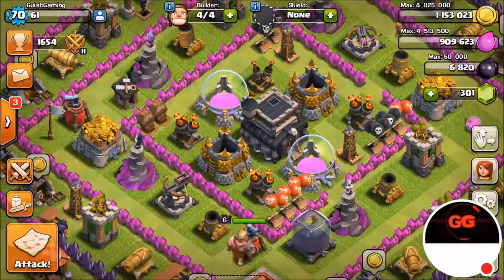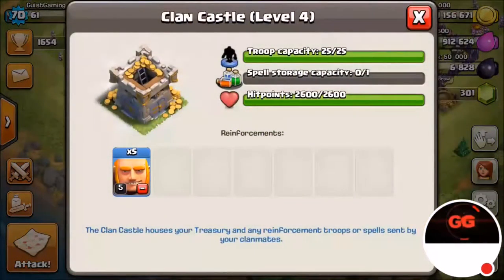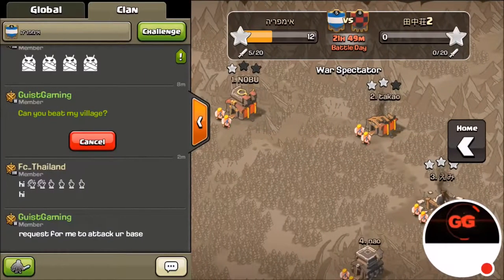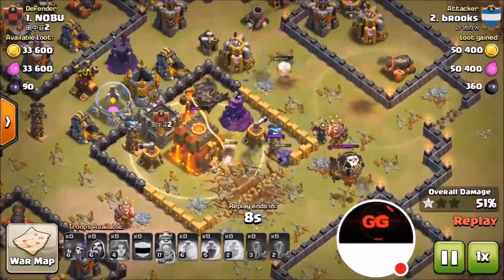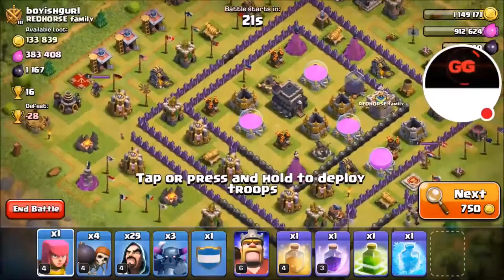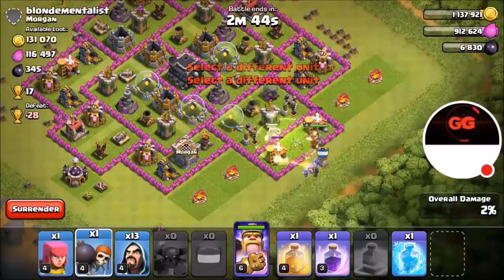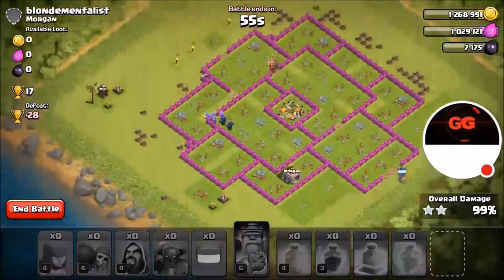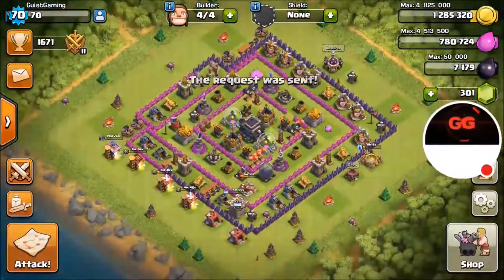CLASH OF CLANS- SPELL CHALLENGE